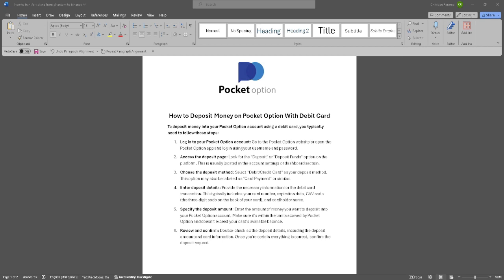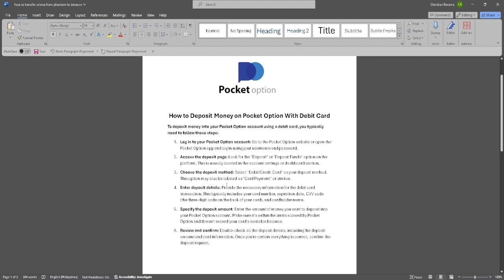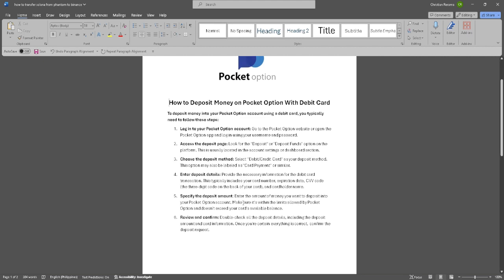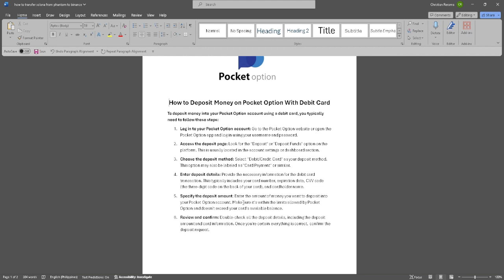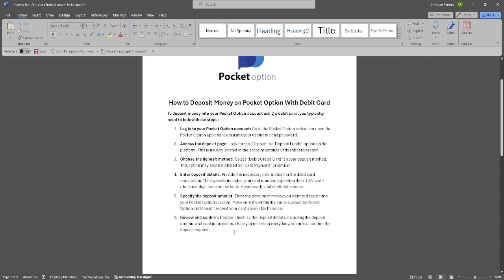How to Deposit Money on Pocket Option With Debit Card